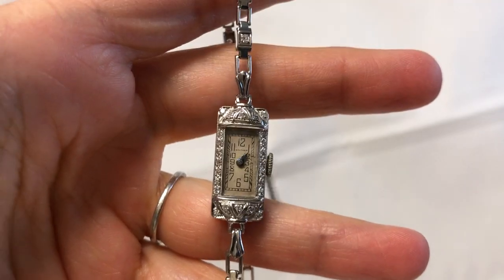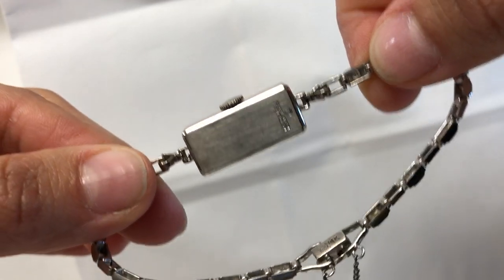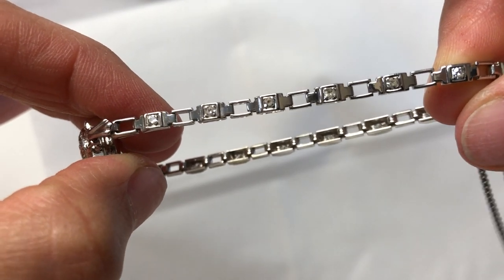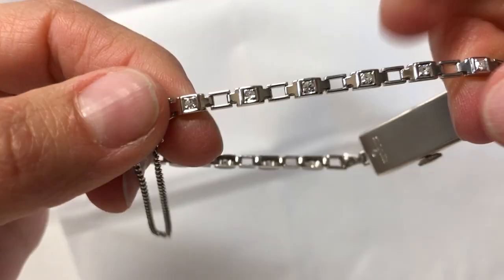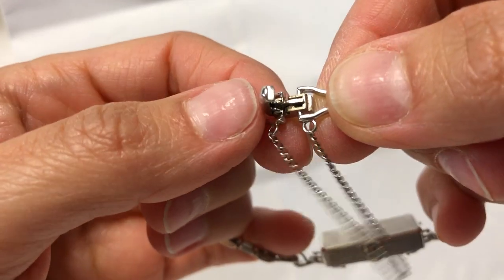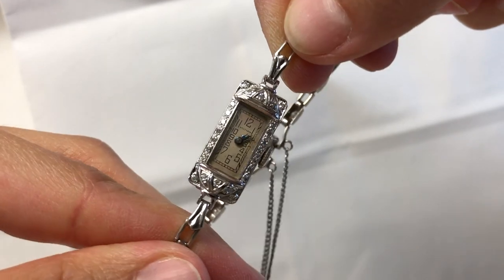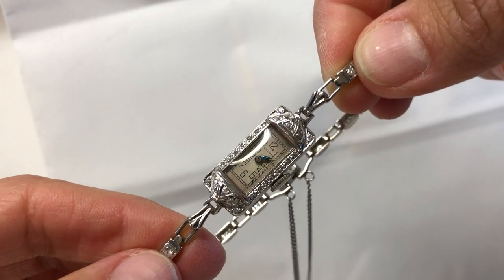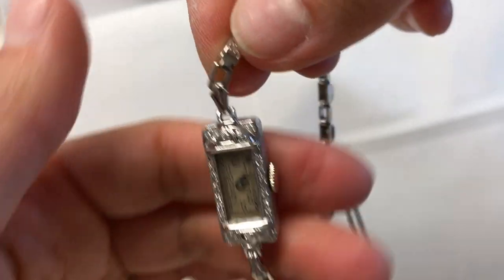Waltham Watch Ladies Platinum Case 14K Band C.1920's .70 CT Diamond Serviced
A elegant and luxurious ladies Waltham cocktail diamond dress wristwatch. This gorgeous timepiece is crafted in solid 14k white gold and Platinum, studded with brilliant cut diamonds and dates from around the 1920s-1930s. Its stunning diamond platinum case and 14k white gold band are both in excellent condition. The beautiful case pairs perfect with its Waltham aged light brown tone dial. The dial shows a visible amount of patina which only contribute to the beauty and character of this stunning timepiece. The beautiful dial is set with metallic blue hands and black painted Arabic numerals. The dial is signed Waltham underneath 12 o'clock. Its crystal is in excellent condition with no visible scratches. Its case back is marked 900 Platinum .100 Iridium. A silver tone manual wind and set crown. Mechanical hand wind 17 jewel movement. Its case measures 28mm from lug to lug, 10.2mm diameter excluding the crown, and 6.5mm thick. A beautiful diamond link style bracelet band with a nice polish finish compliments with watch. Its clasp is marked 14k. This watch fits wrist size up to 7-inches. This watch has been verified authentic by a master watchmaker, serviced, timed, and comes with a one year warranty. Diamonds weigh 0.84 carat total weight, VS clarity and GHI color. (Platinum case 0.42 carat weight, 14k white gold band 0.42 carat weight)